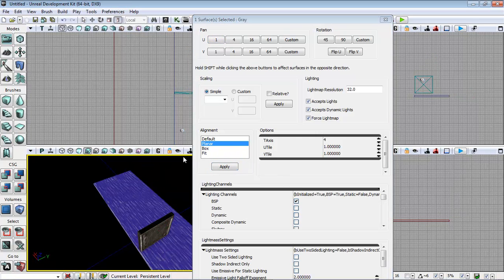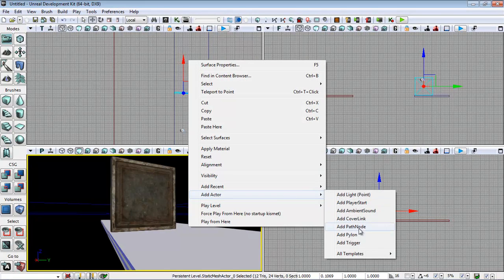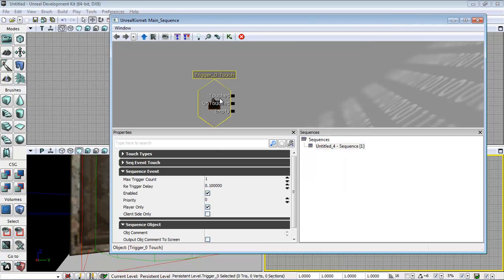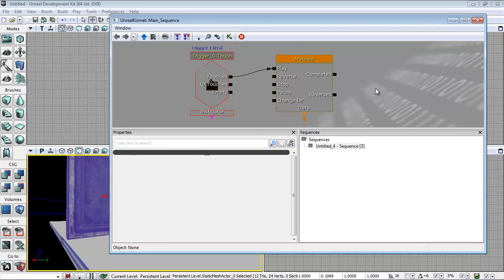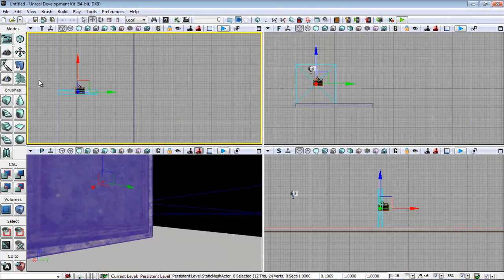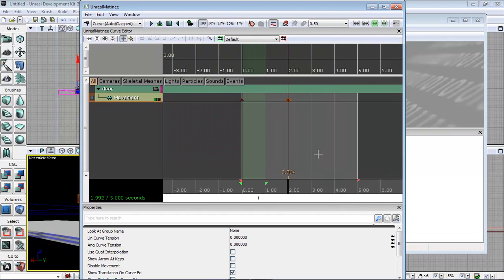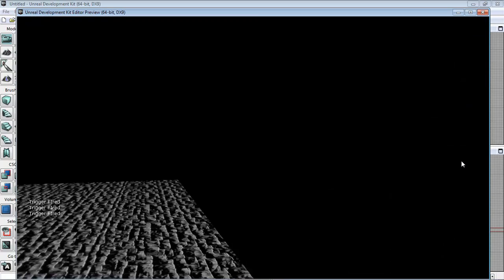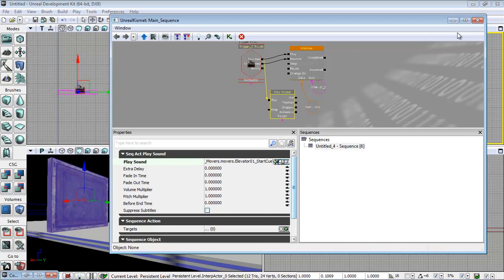UDK - Basic Assets & Interactivity - Part B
ART 157 Fall 2013 Week 2 lecture on working with static meshes, materials-textures, light mapping, and working with Movers, Kismet, and Matinee.